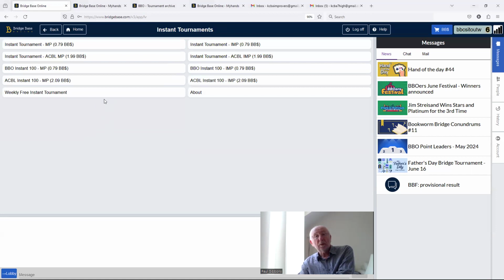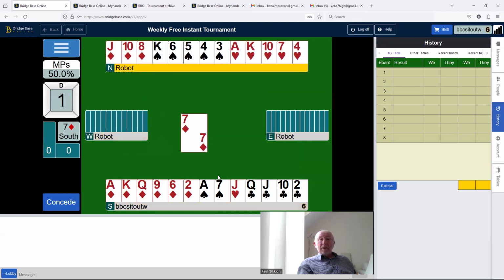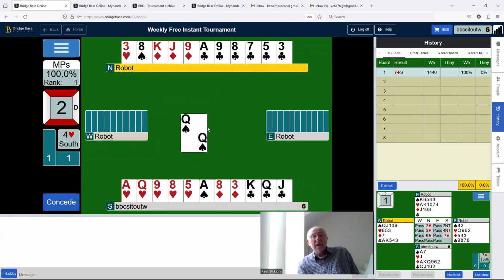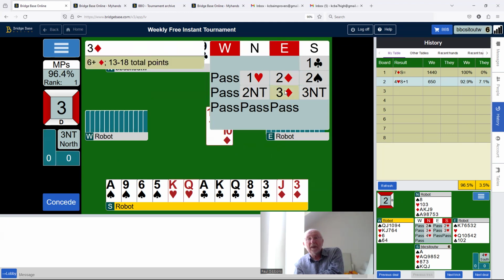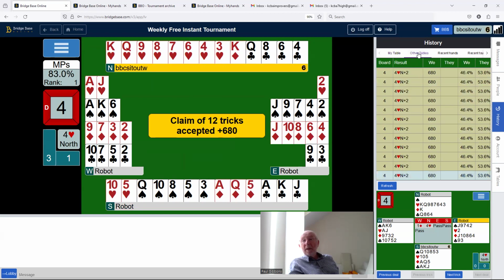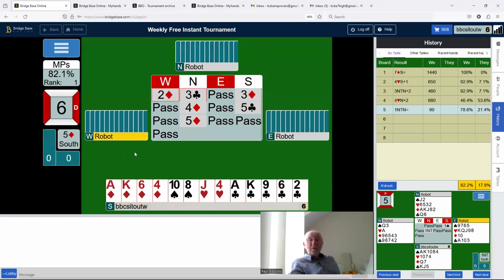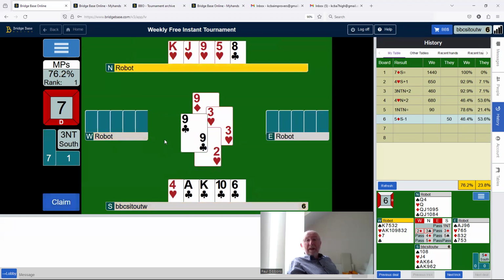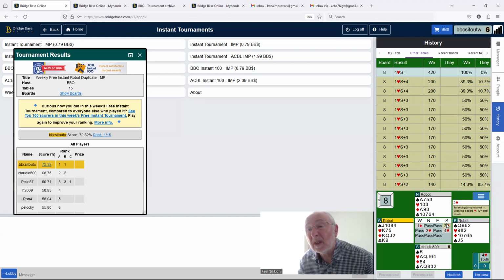Over My Shoulder 146 BBO Weekly Free Instant Tournament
We play the BBO Weekly Free Instant Tournament. I try to show players who want to improve how they can try count the unseen cards to achieve better results.